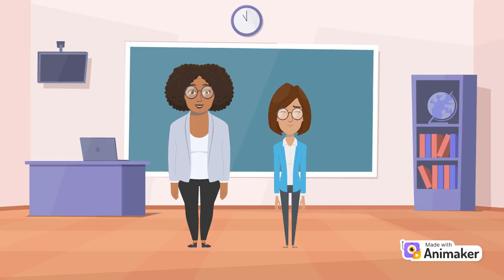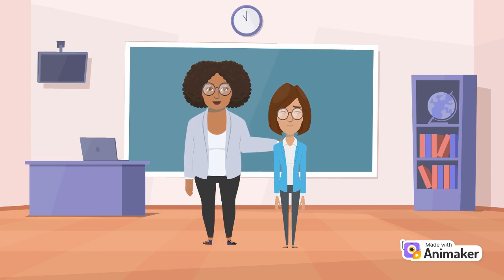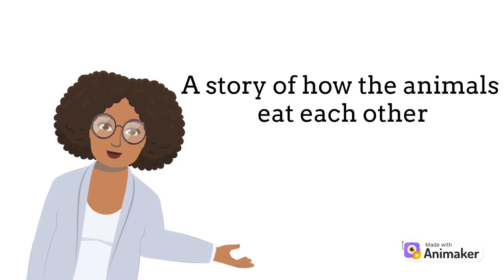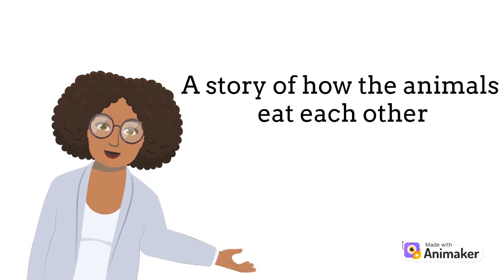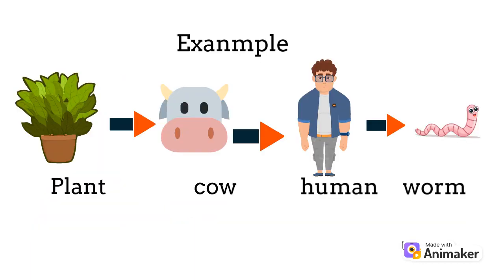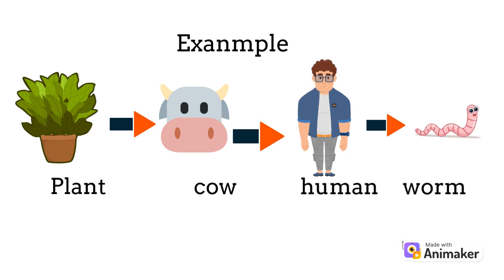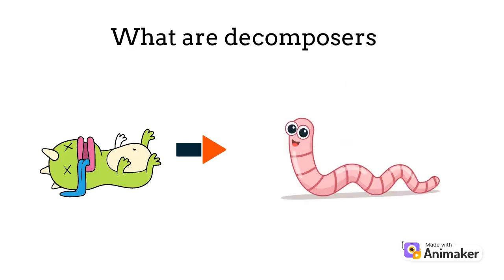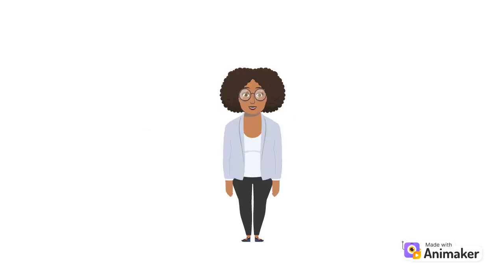Food chain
Today in this short video you will learn about the food chain